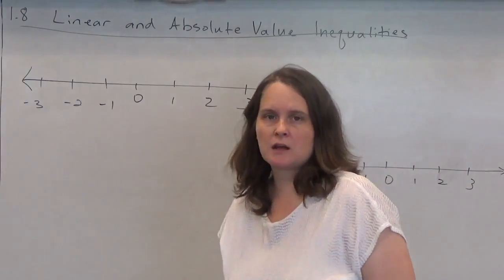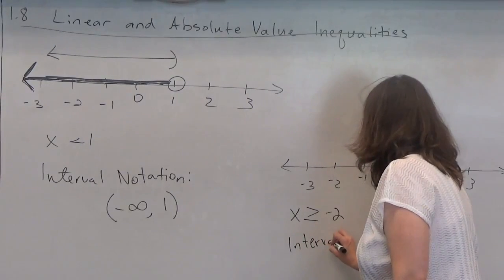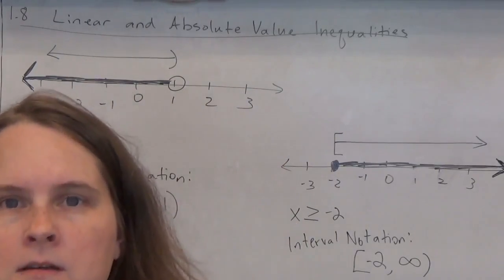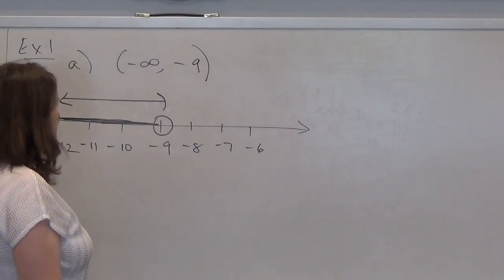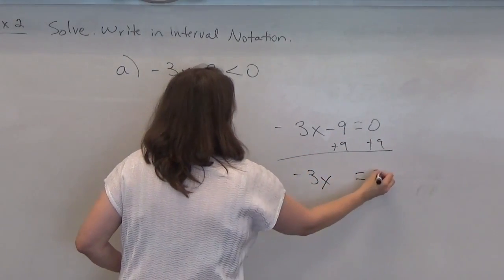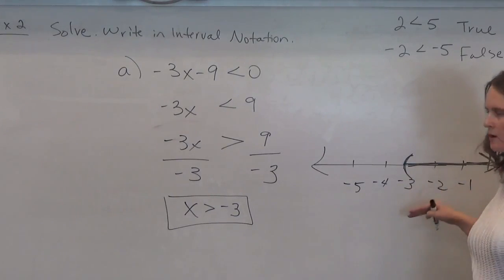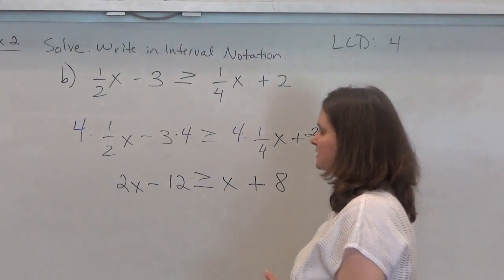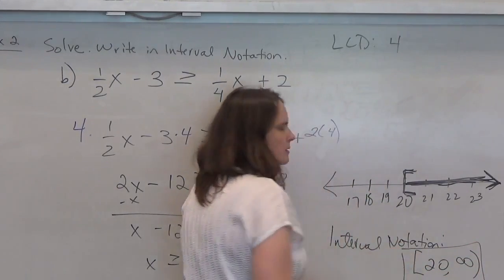1.8 Absolute Value Inequalities part 1